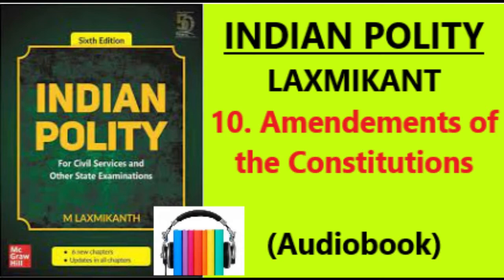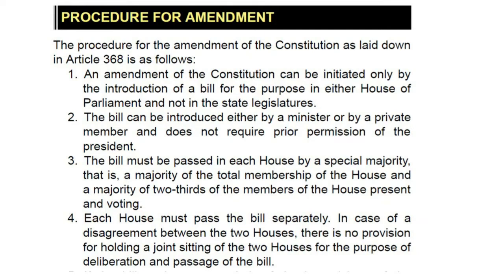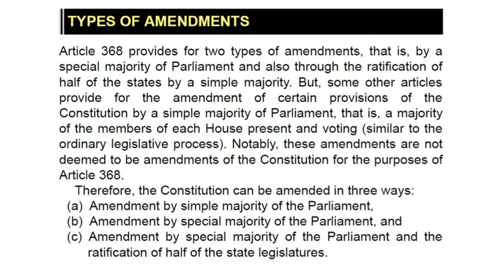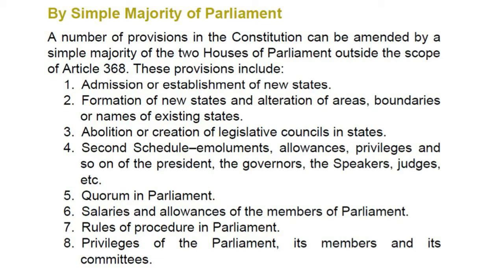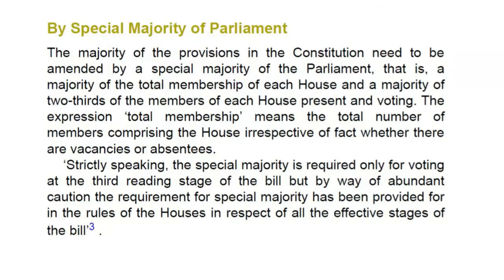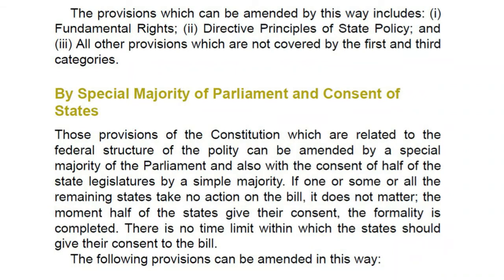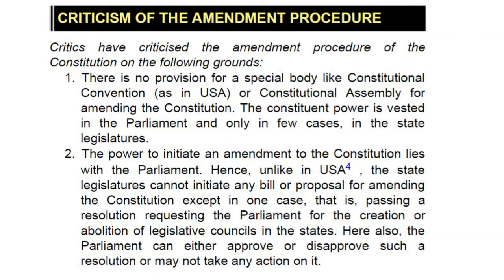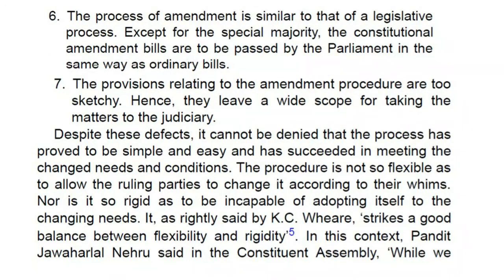INDIAN POLITY| M. LAXMIKANT| Chapter 10 – Amendments of the Constitution | In Audiobook